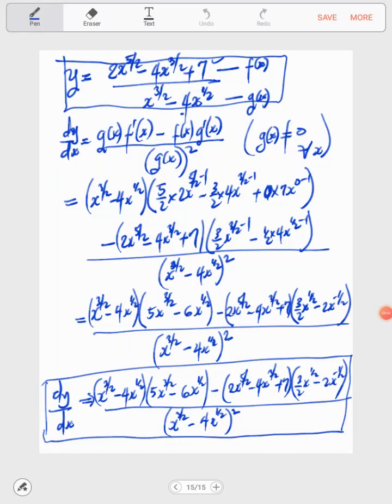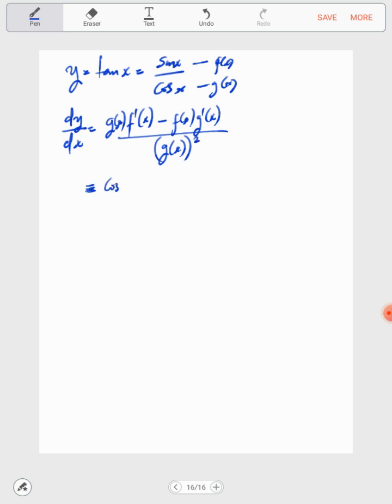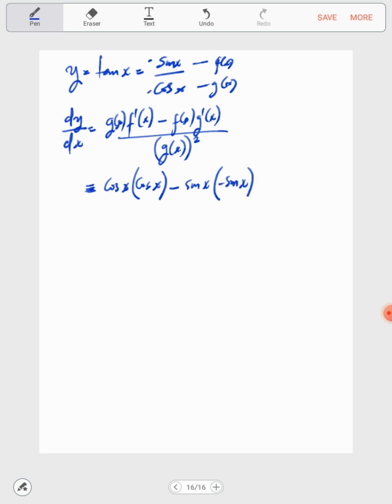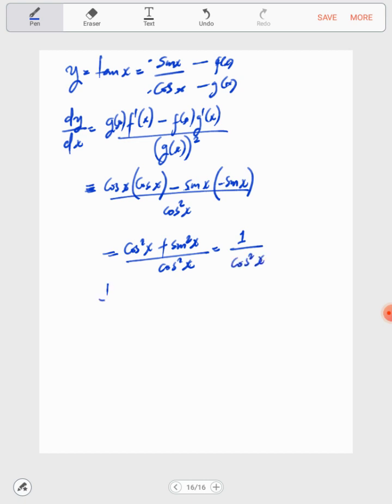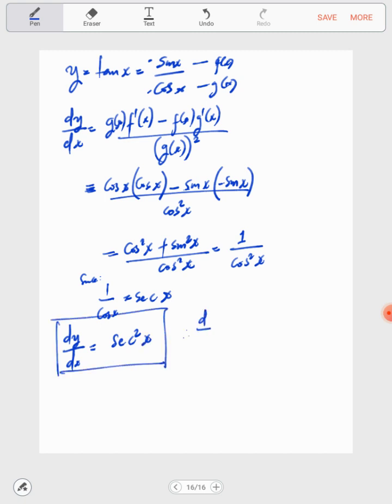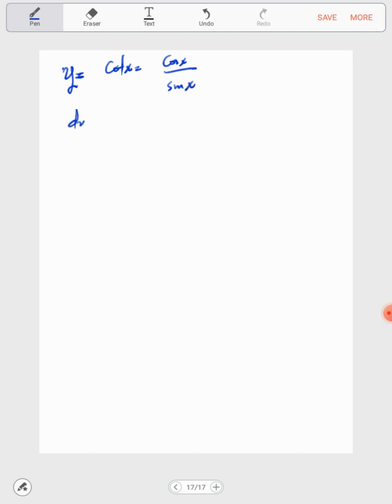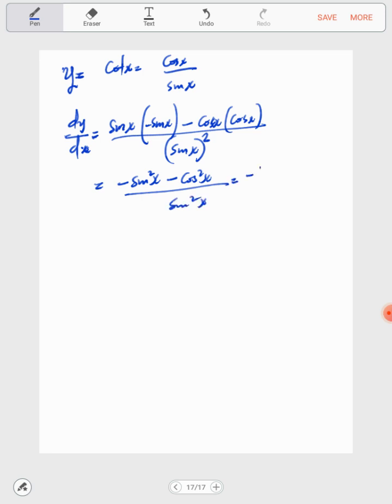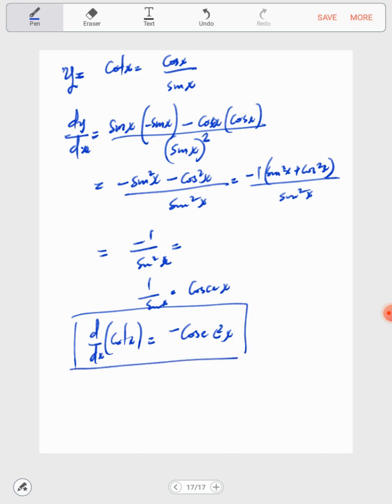demystifying_calculus 14